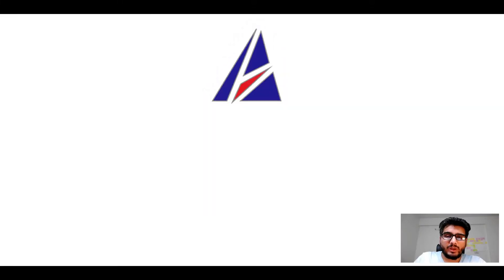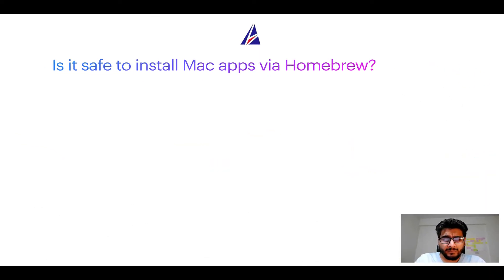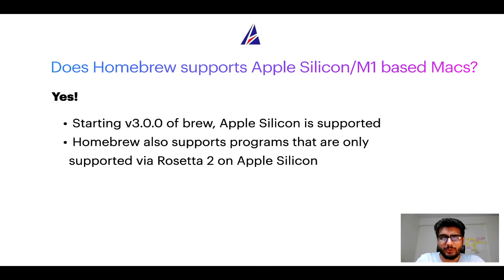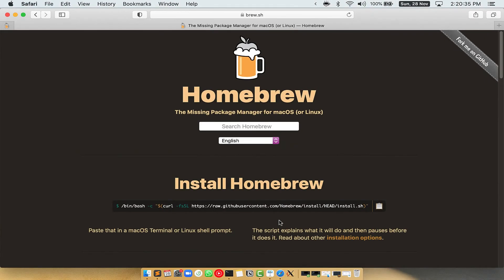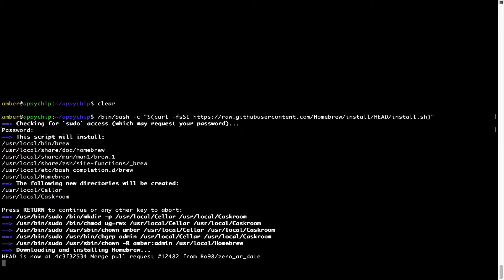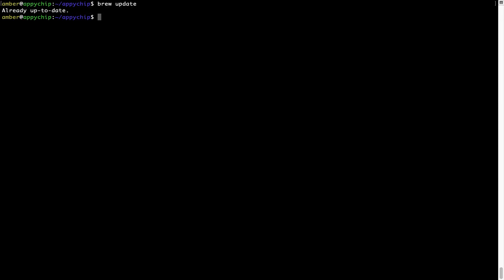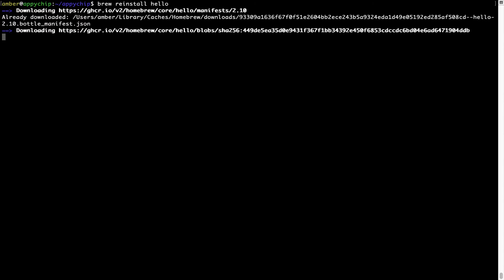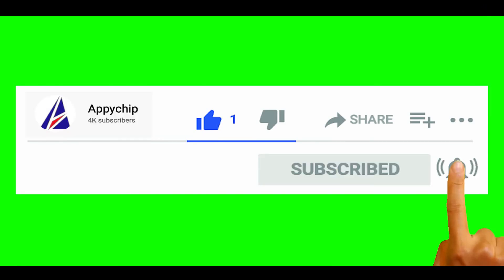Download & install catch2 on Mac OS (Big Sur, Monterey, Catalina, Mojave) via Homebrew / brew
In this tutorial video, we will show you how to download, install, reinstall and repair 'catch2' using 'brew' package manager ( or simply Homebrew ). Brew works on all supported versions of Mac OS X.

Description of catch2 program/app: Modern, C++-native, header-only, test framework